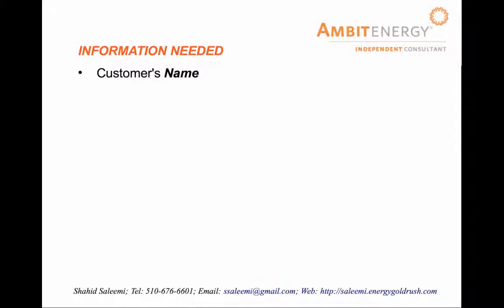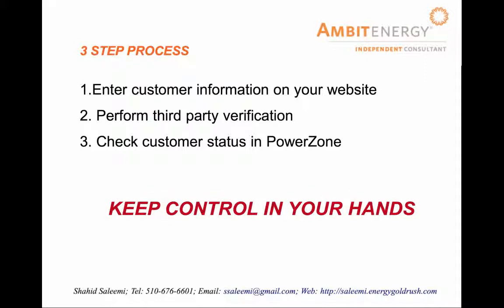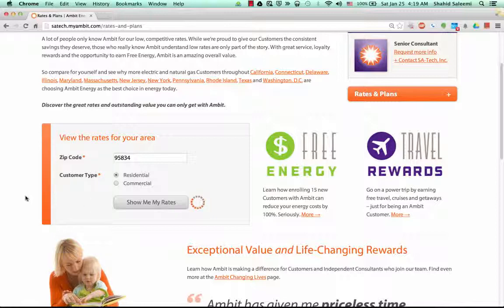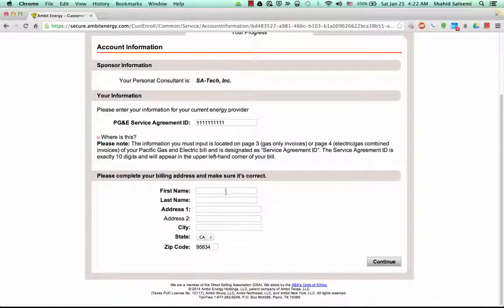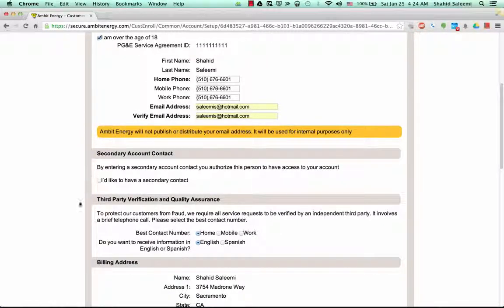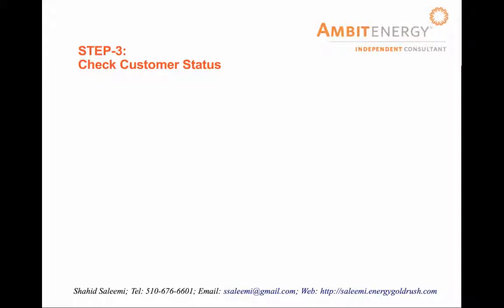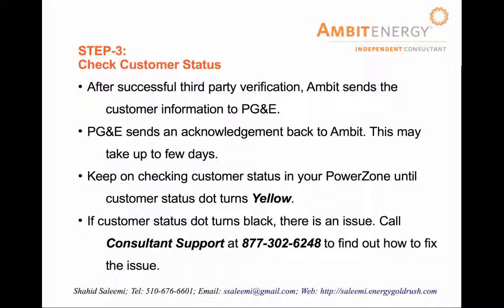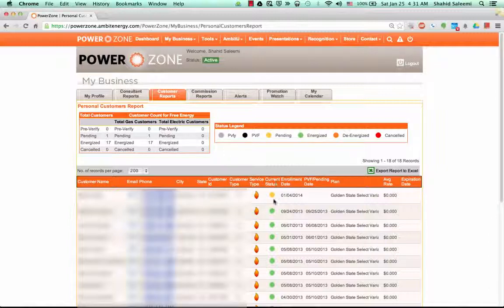How To Enroll New Ambit Energy Customer In PG&E Gas Market